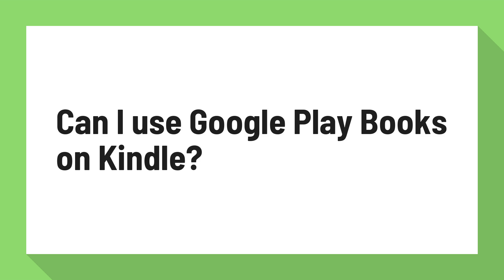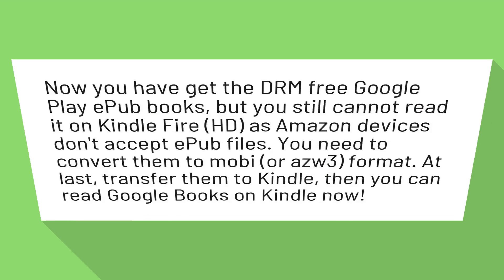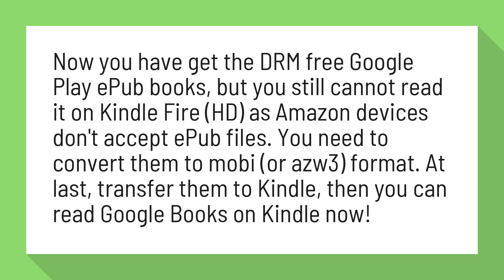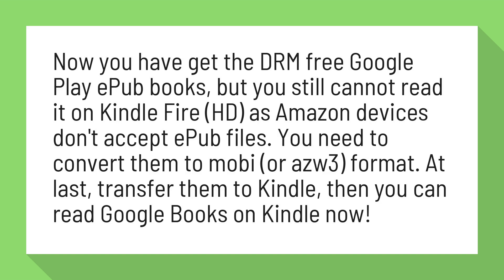Can I use Google Play Books on Kindle?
How to Read Google eBooks on Kindle Fire - Epubor

Now you have get the DRM free Google Play ePub books, but you still cannot read it on Kindle Fire (HD) as Amazon devices don't accept ePub files. You need to convert them to mobi (or azw3) format. At last, transfer them to Kindle, then you can read Google Books on Kindle now!